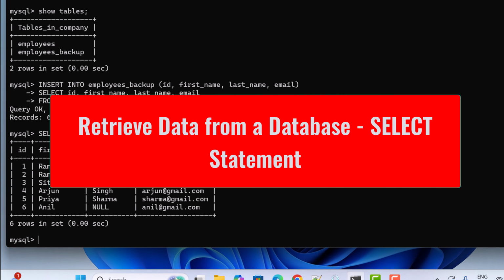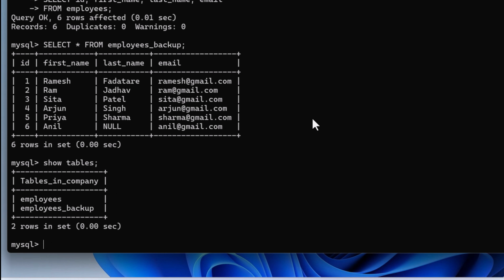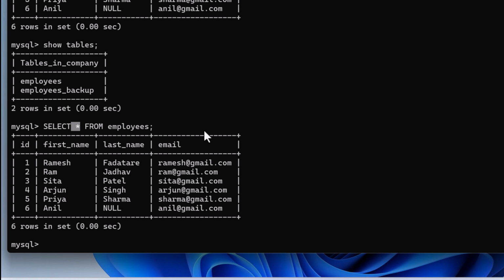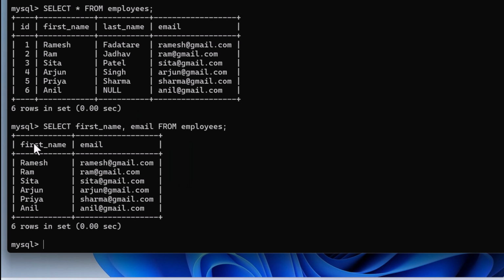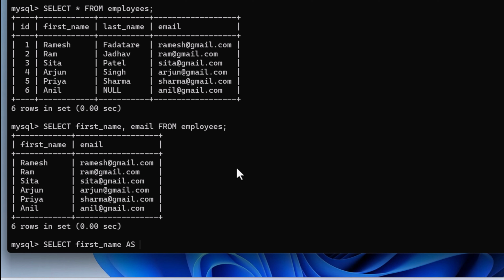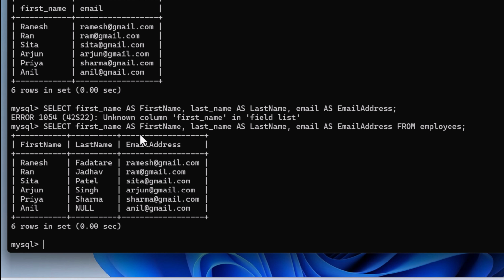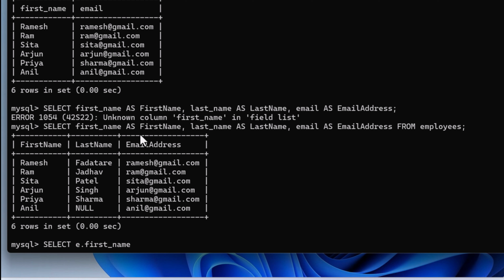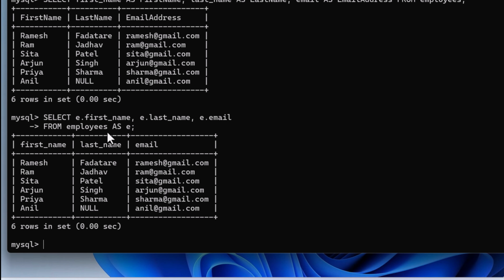Learn SQL with MySQL Database | SELECT Statement – Retrieve Data from a Database using CLI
Learn how to retrieve data from a MySQL database using the SELECT statement. A step-by-step guide for beginners with practical examples.